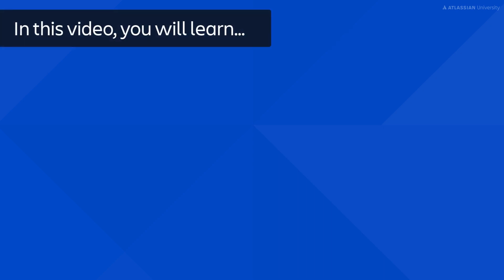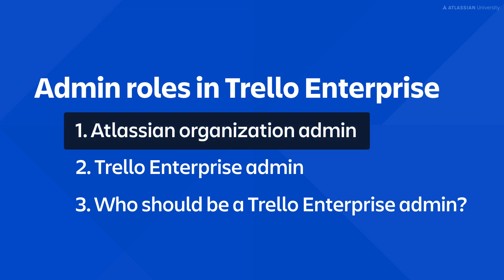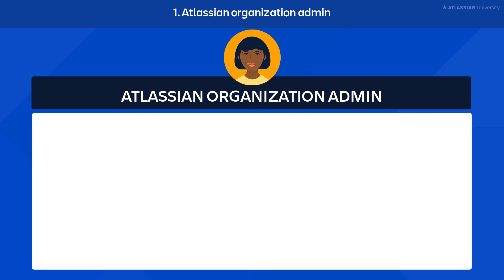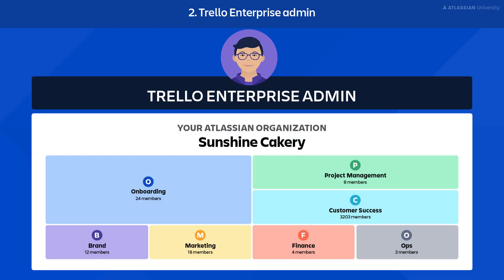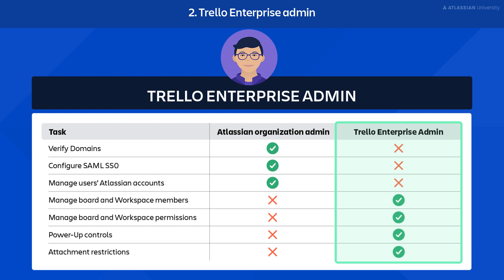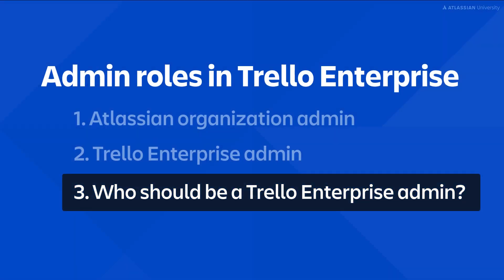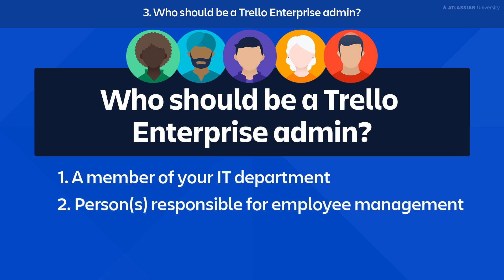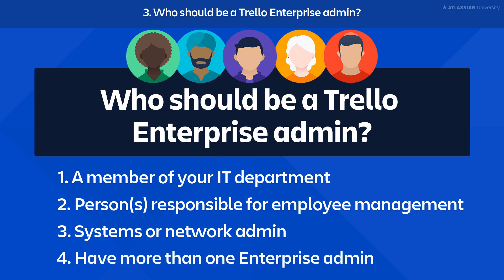Admin roles in Trello Enterprise | Trello Administration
This is video 1 of 4 in the full course 'Trello Enterprise Administration.' Purchase the full course at Atlassian University